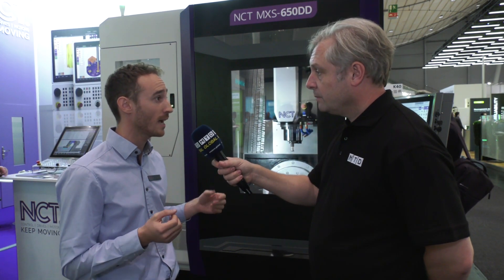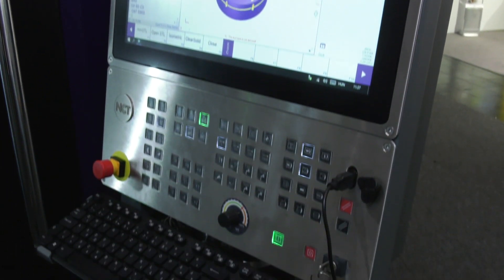A versatile machine for turning, grinding and milling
A new one from MTD, check out this complete machining solution for all technologies. Milling, turning and grinding, all on one machine.